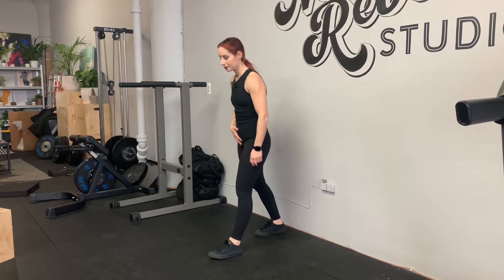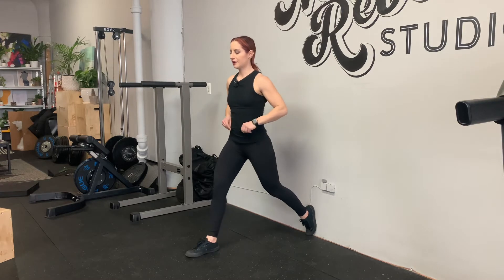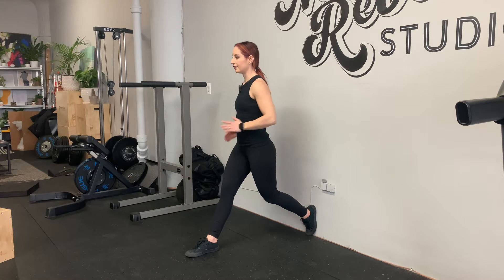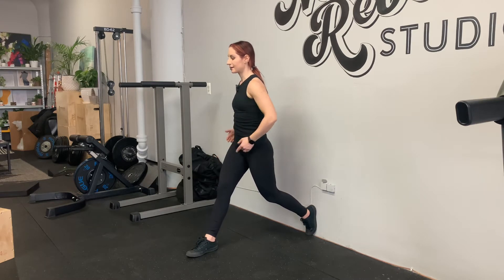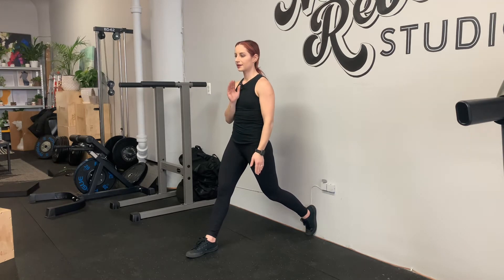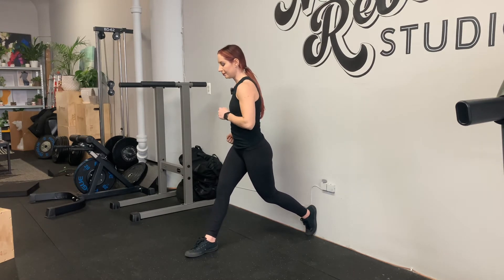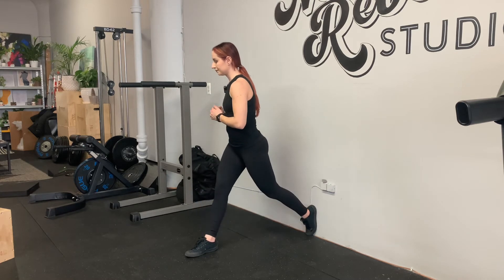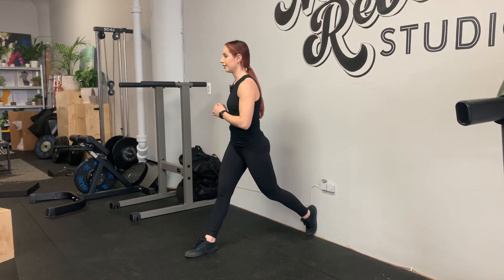Hip IR Focus Wall Supported Lunges